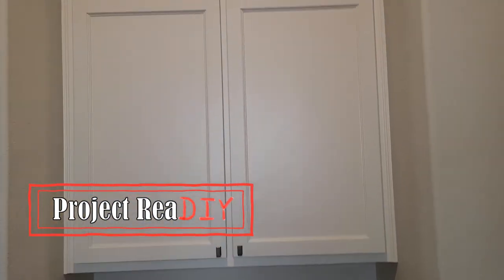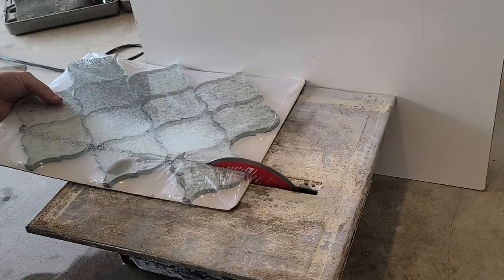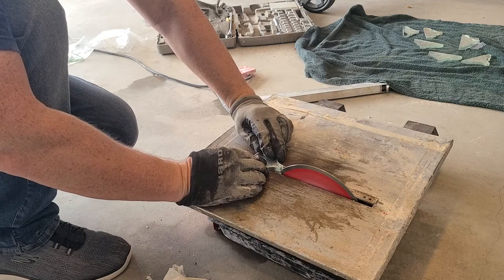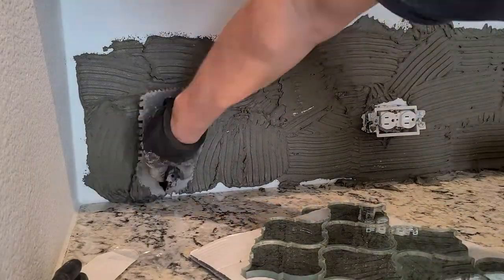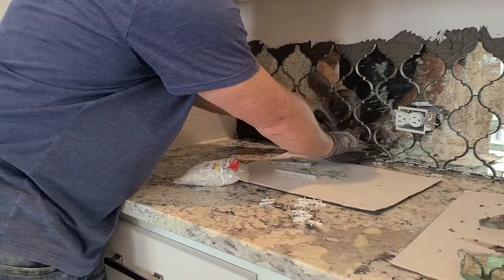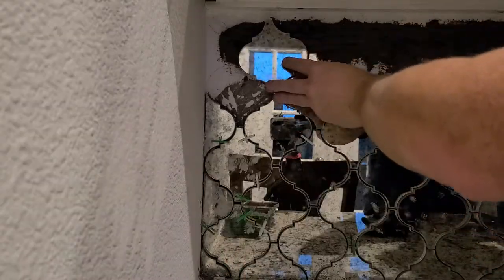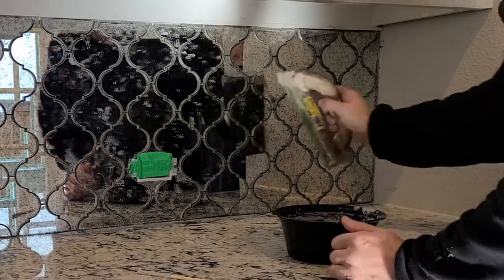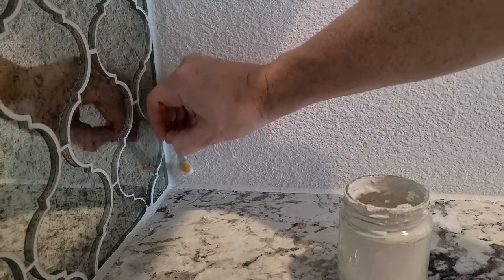Antique mirror mosaic tile backsplash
Dressing up the wall between these cabinets with some glass mosaic tiles